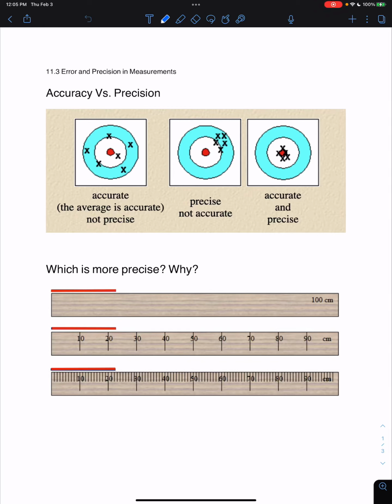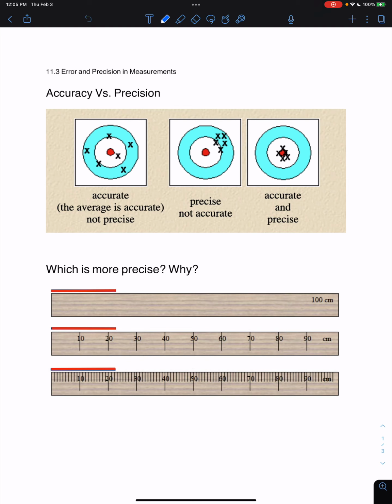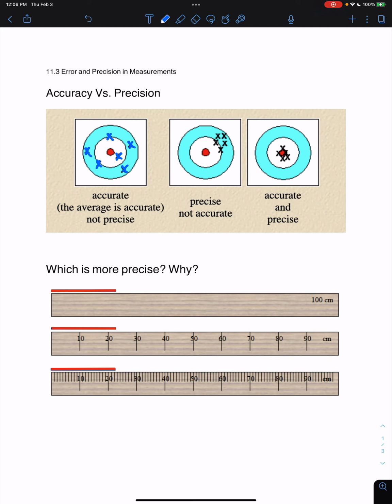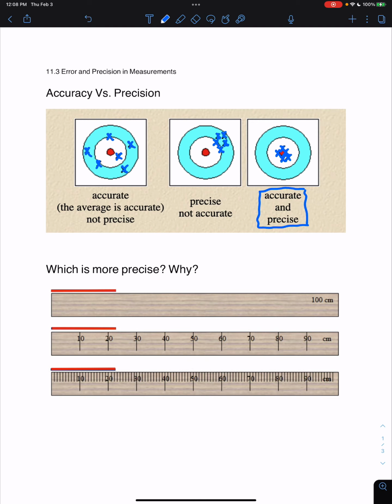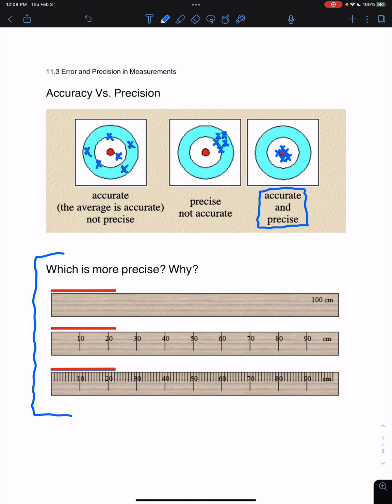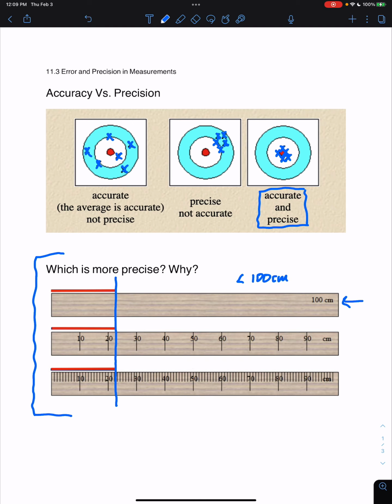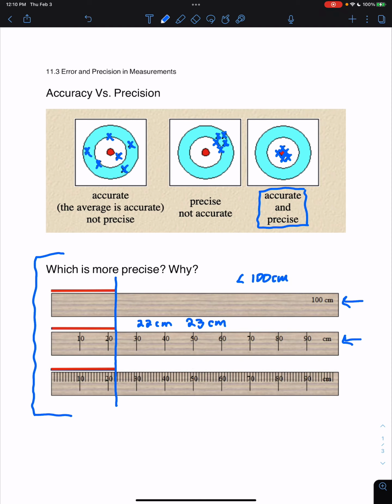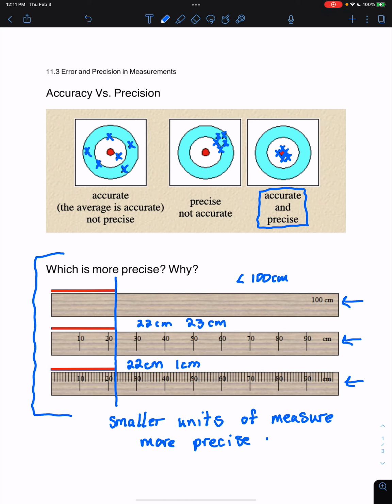11.3 Error and Precision in Measurements - Part 1